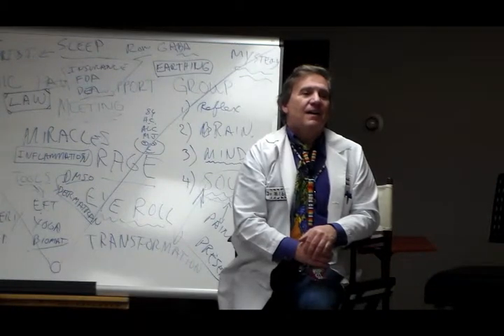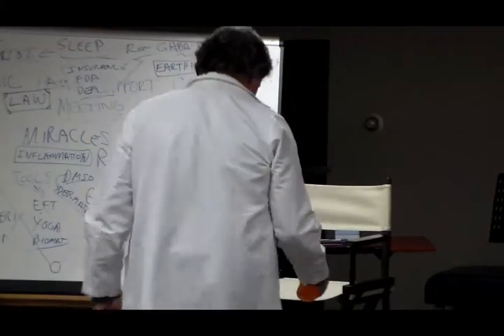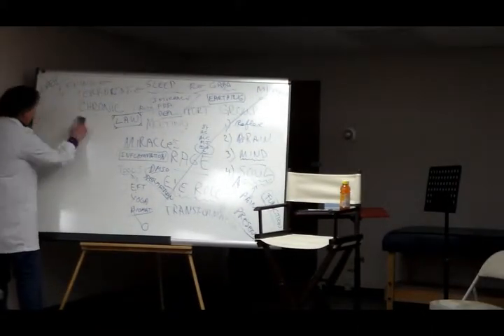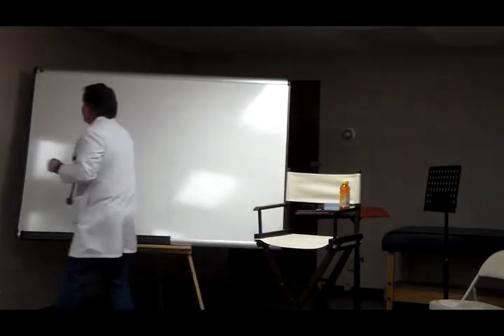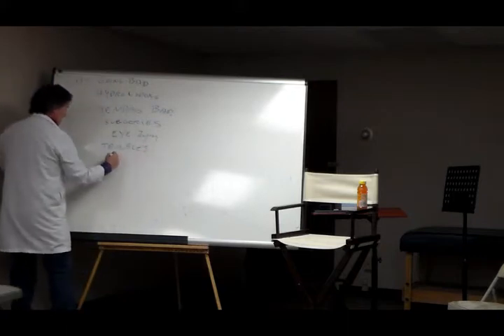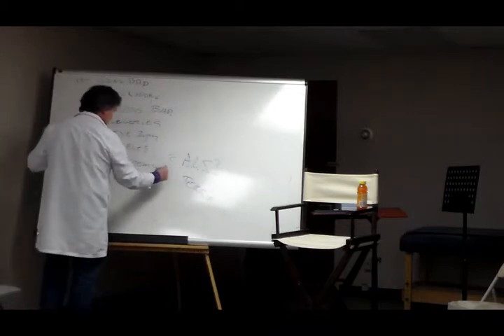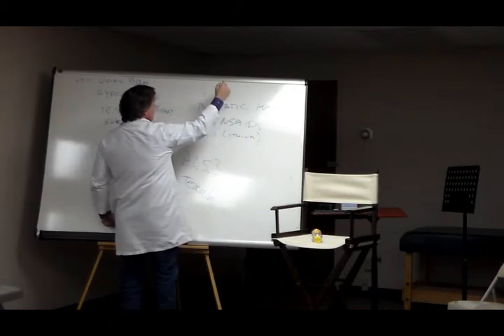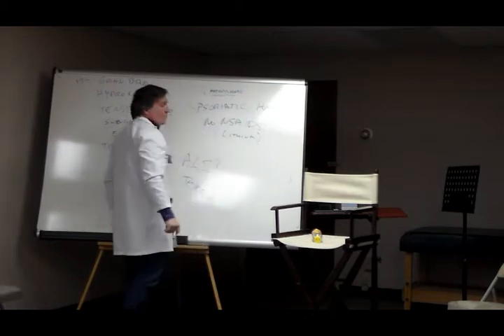Search for The Ruby Red Slippers